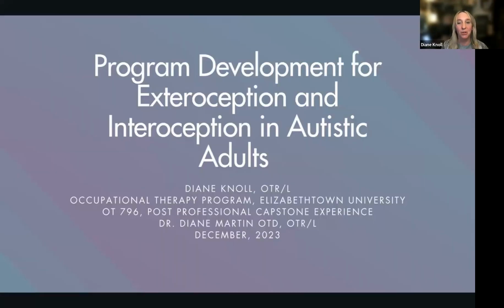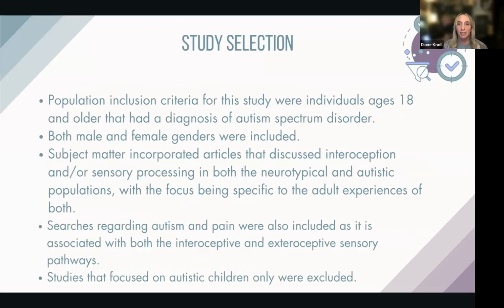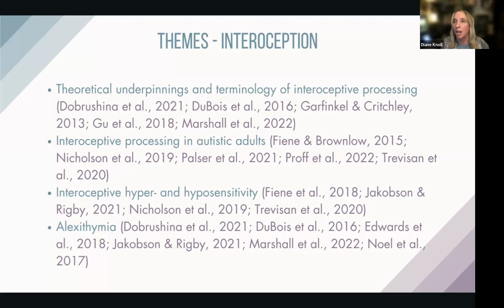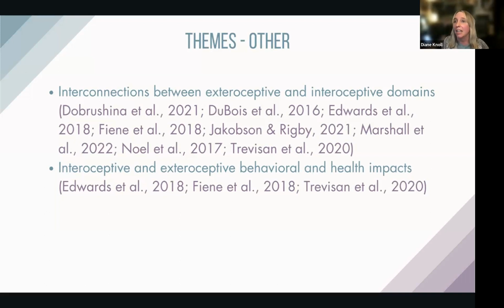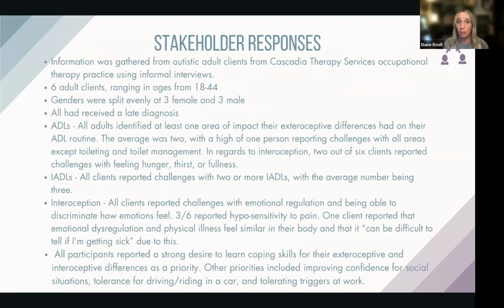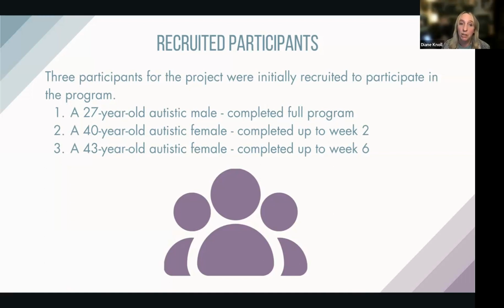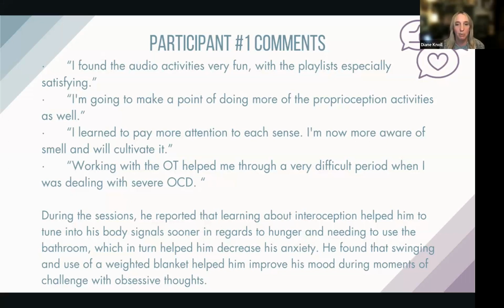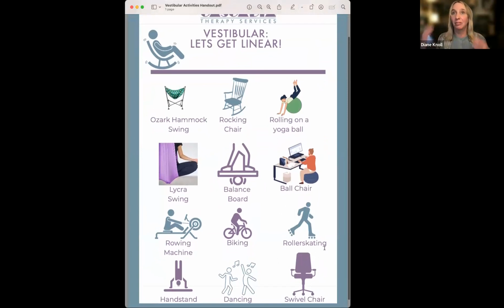Knoll PPOTD Capstone 12 23